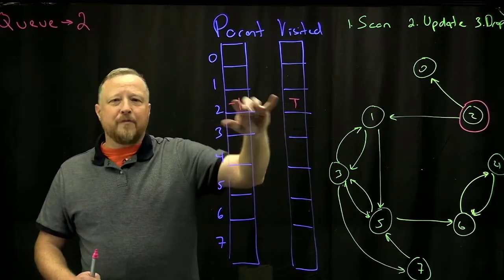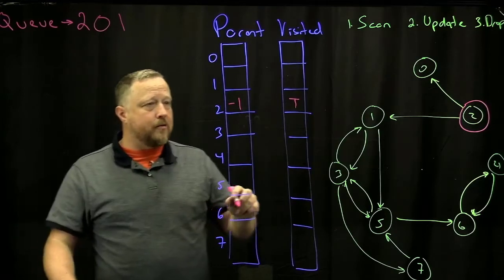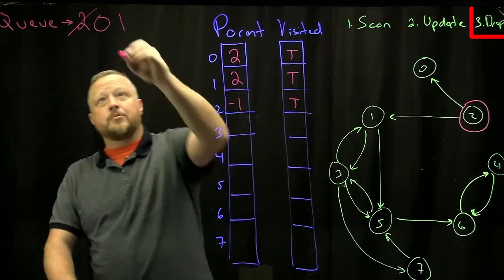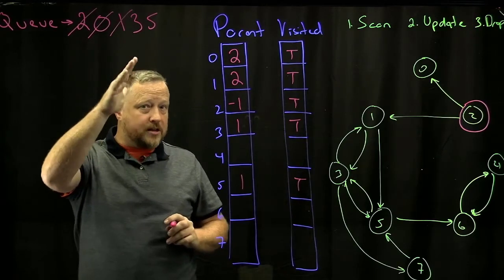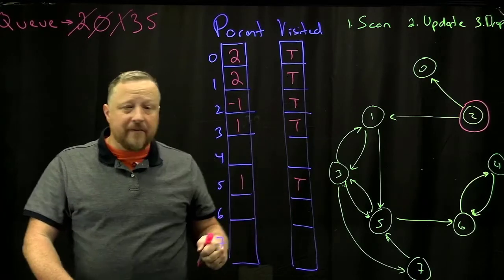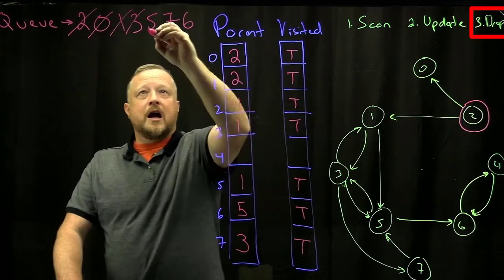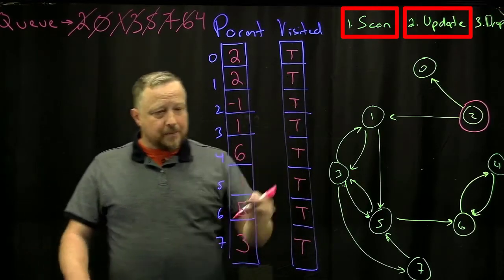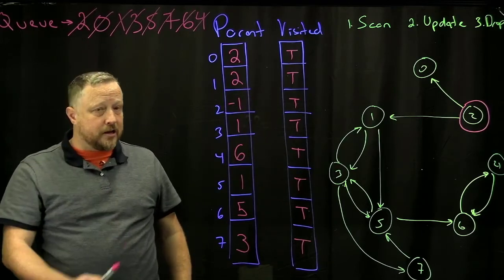BFS Exercise Solution #2